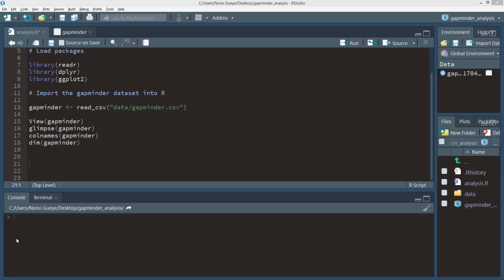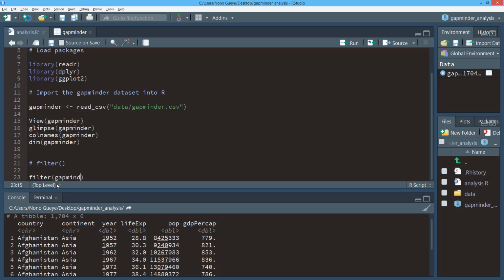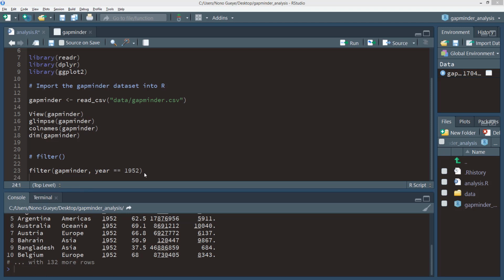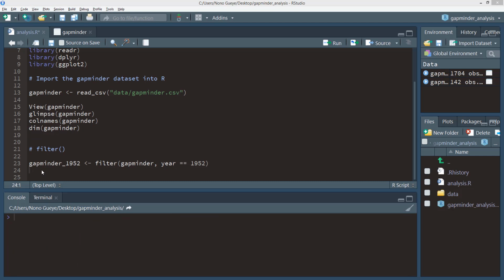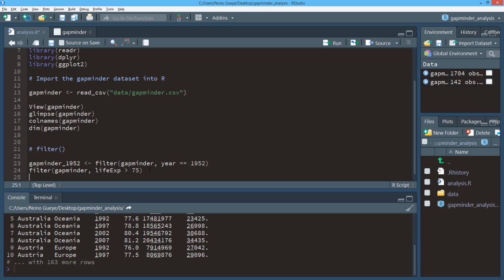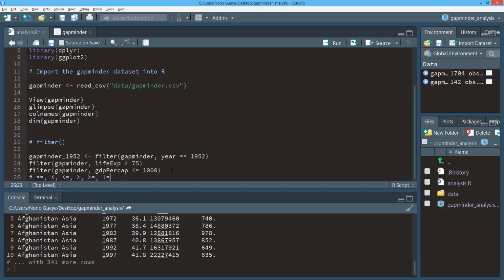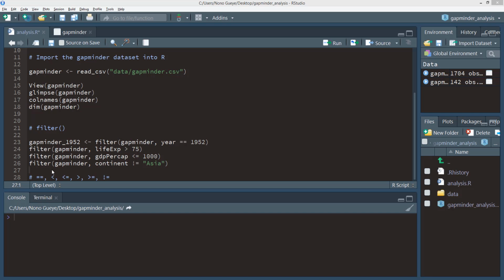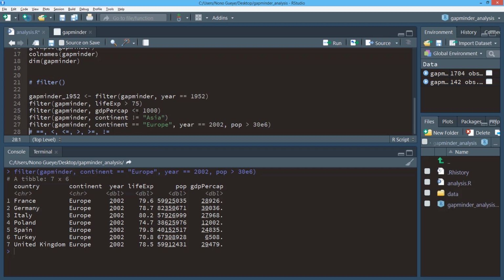Filter your data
This is the first step in our data manipulation journey. We learn how to use the filter() function from the dplyr package.